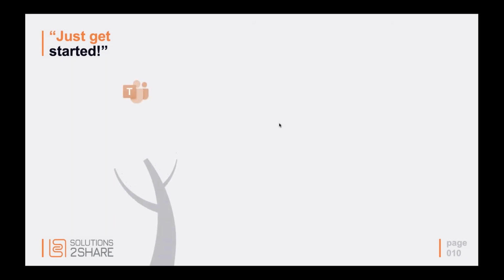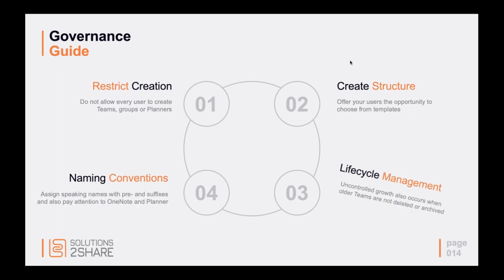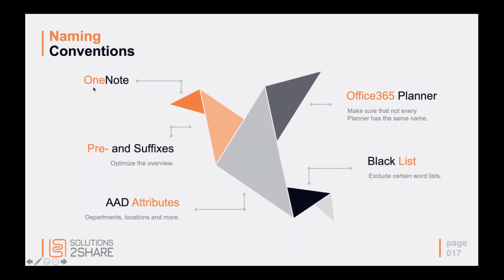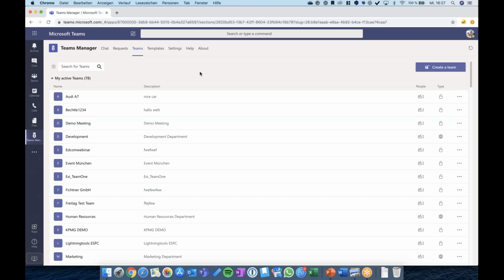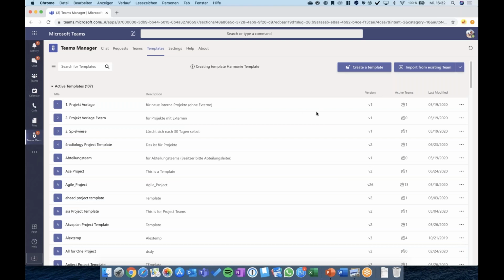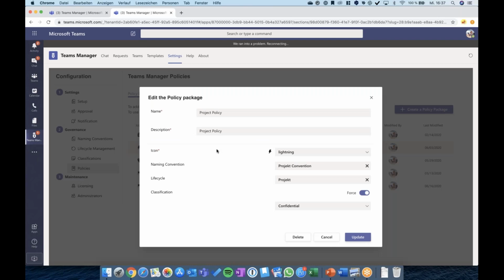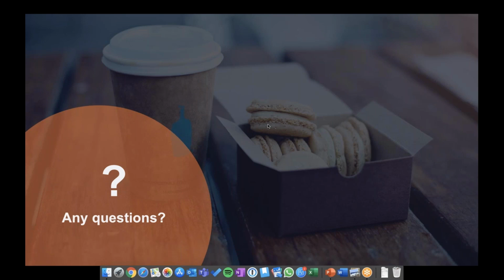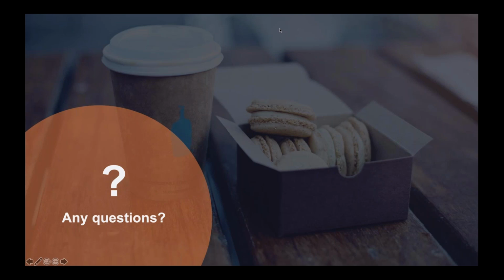Webinar: The Governance Beginner's Guide for Microsoft Teams